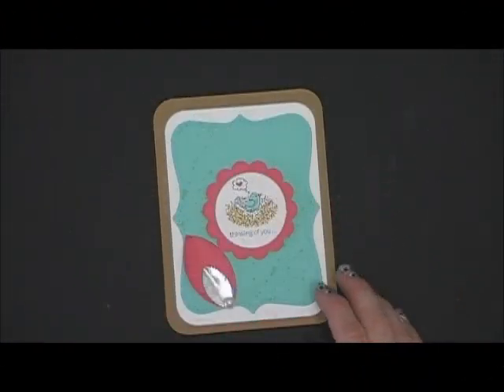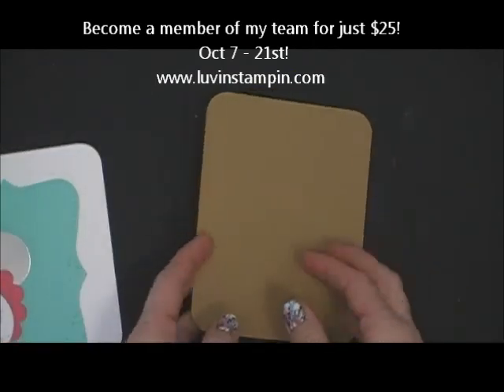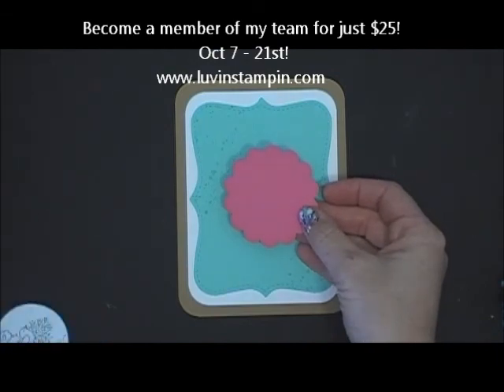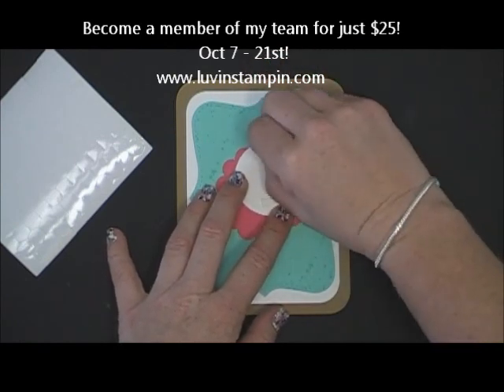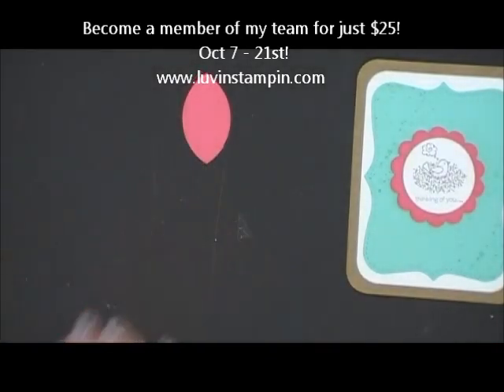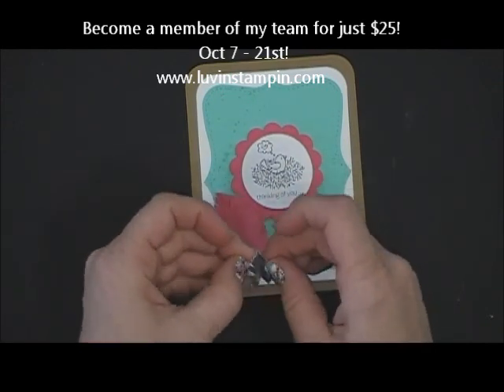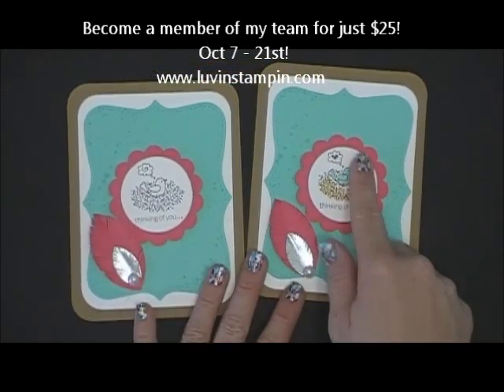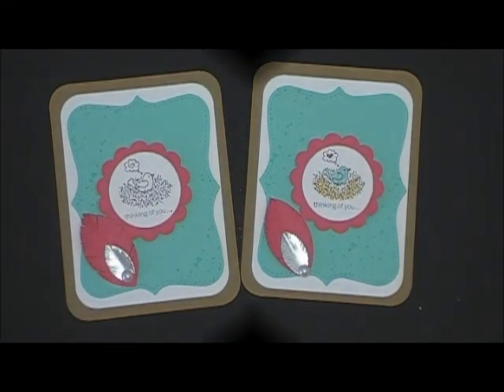How to make Paper Feathers Stampin UP Video